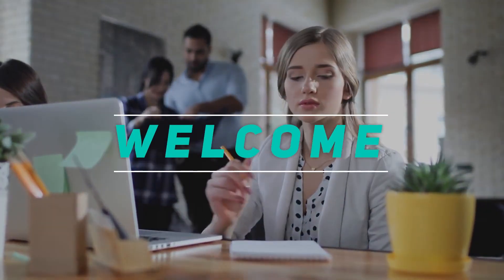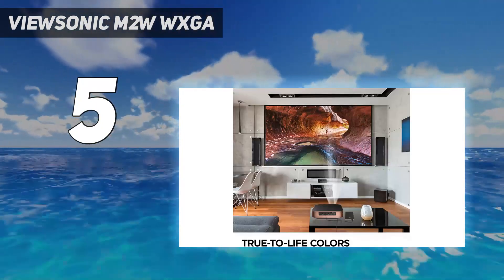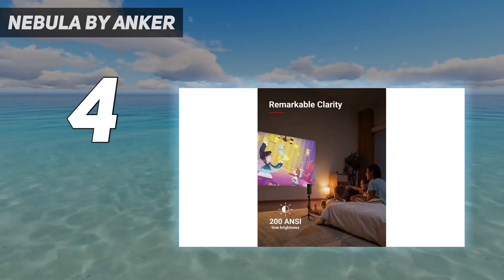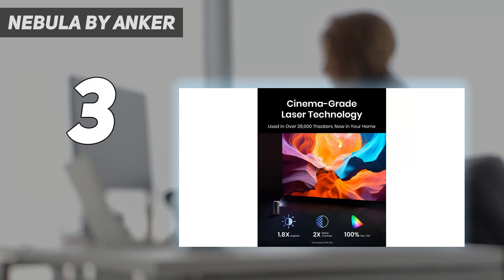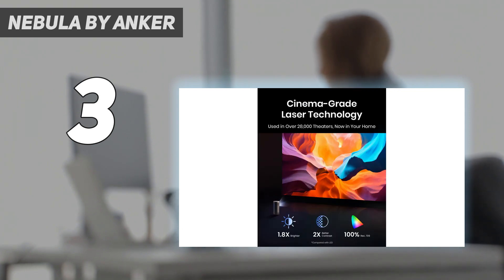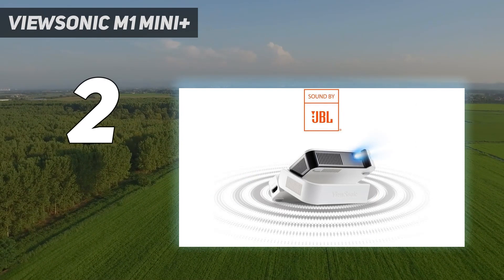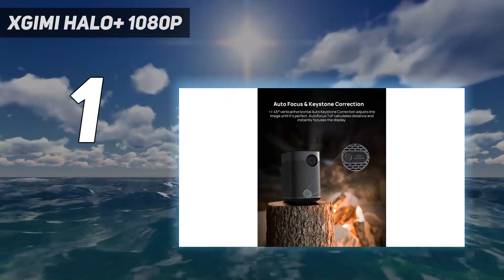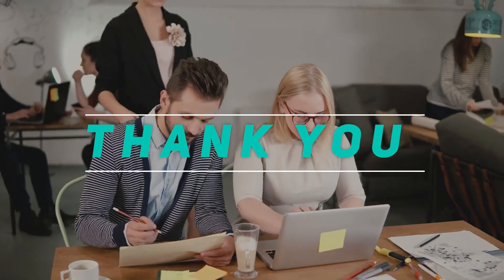Top 5 Best Mini Projectors in 2023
Here is the Updated Prices of the Best Mini Projectors in 2023!

Things that we mentioned in this video:
1. XGIMI Halo+ 1080P - B09D39TCFK
2. ViewSonic M1 Mini+ - B085F3HSWH
3. NEBULA by Anker - B0BCWNQPQ7
4. NEBULA by Anker - B07W4PJHF3
5. ViewSonic M2W WXGA  - B0B51SJLSN